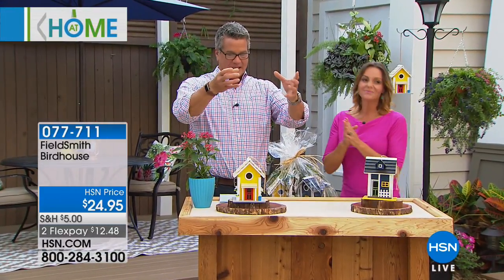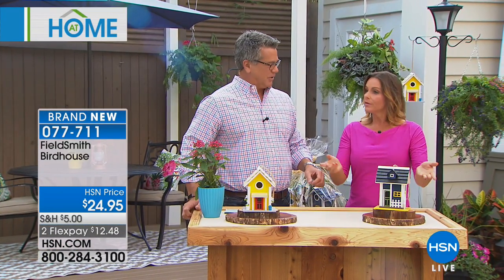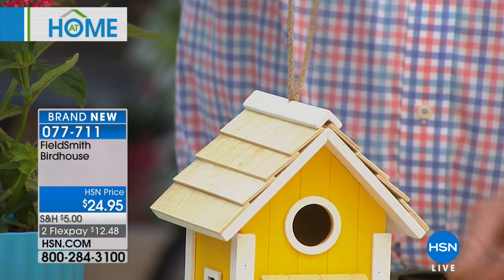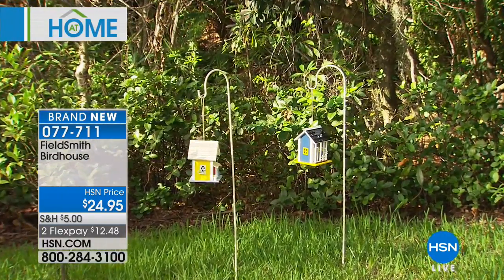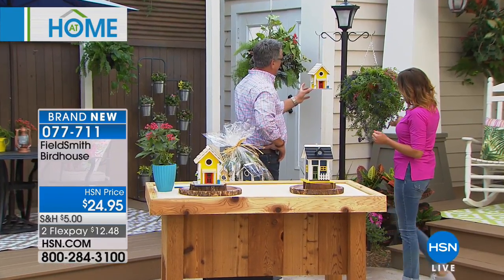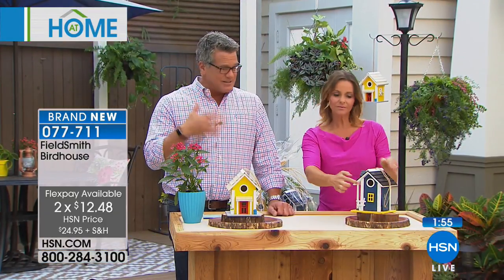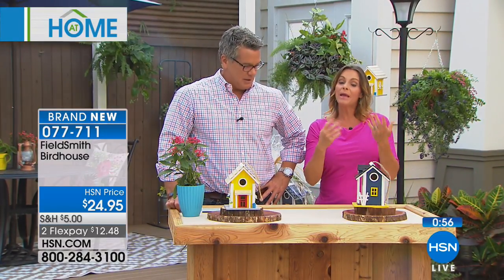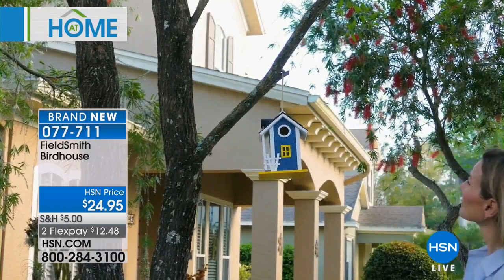FieldSmith Birdhouse Yellow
Give your feathered friends a place to flock to with this charming birdhouse. A wooden design and vibrant colors are sure to give them something to sing about, and...